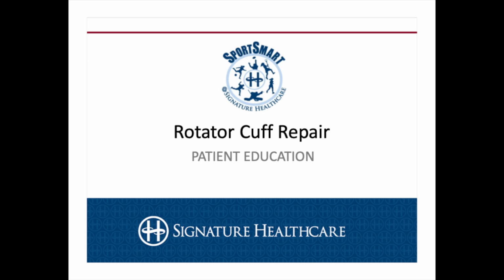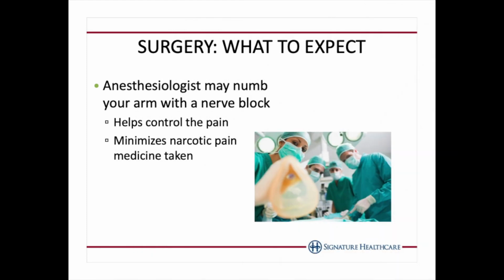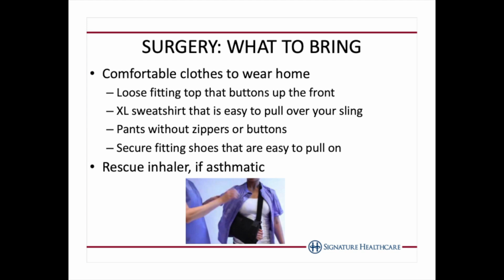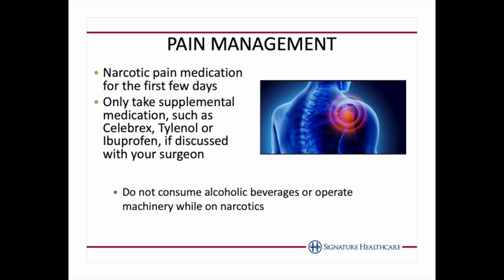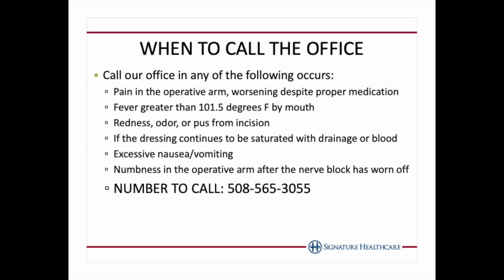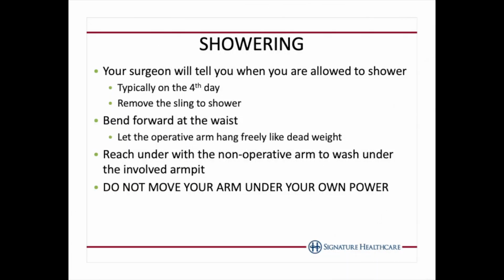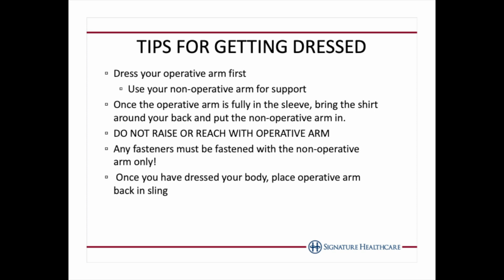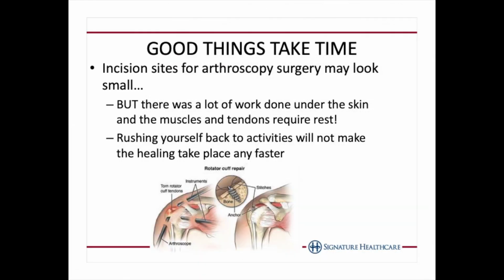Rotator Cuff Repair Patient Education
A patient education video on Rotator Cuff Repair.